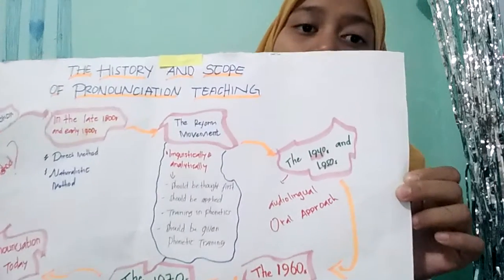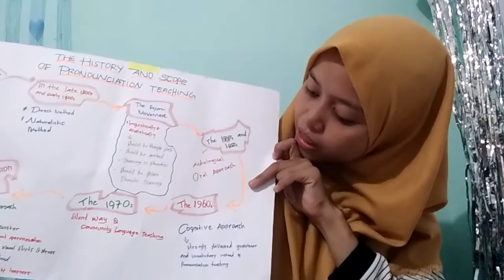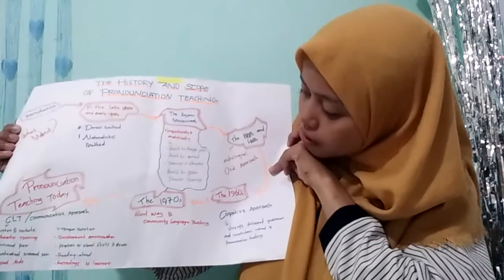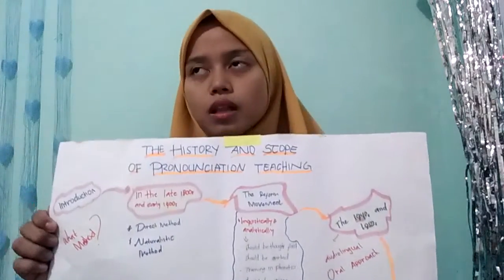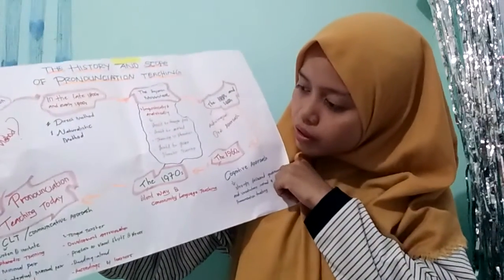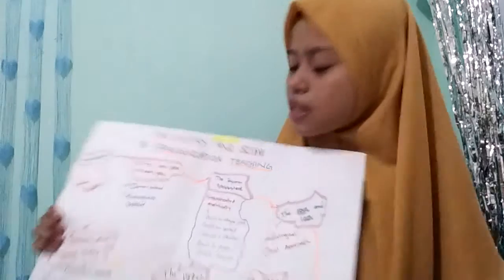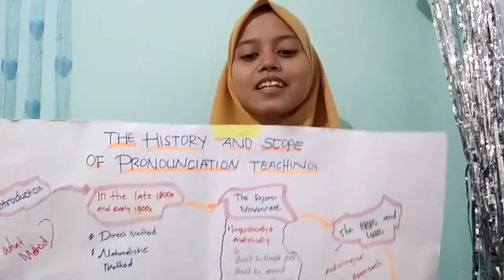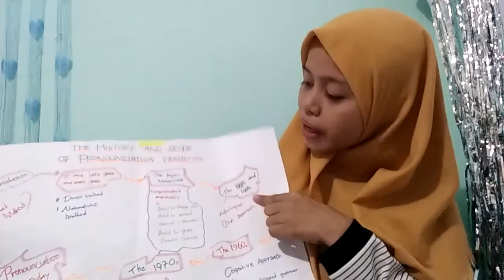The History abd Scope of Pronounciation Teaching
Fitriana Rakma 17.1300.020